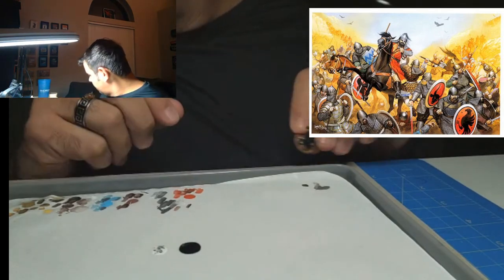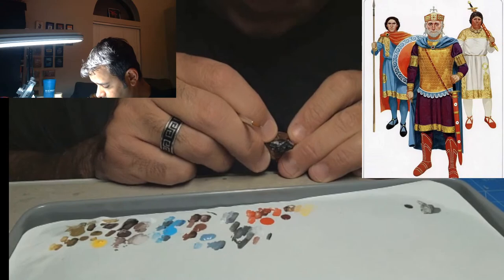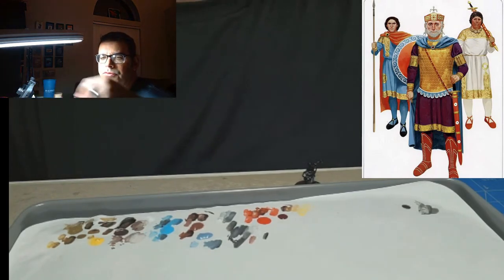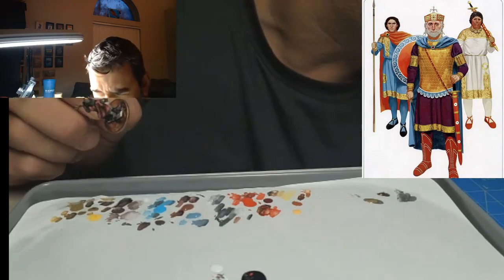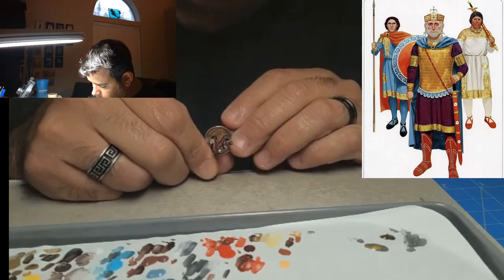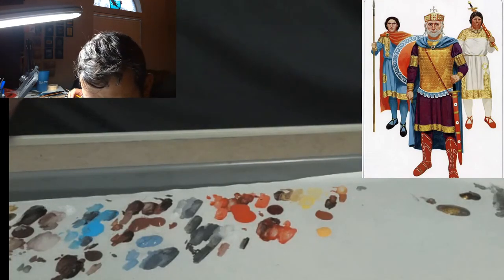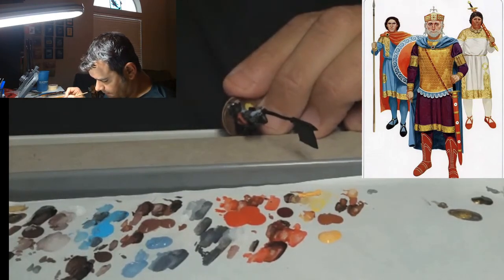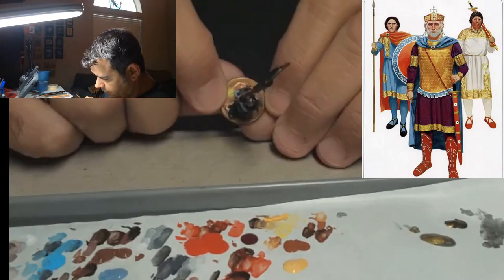7-17-22 Sunday AM Painting - Byzantine Command Post